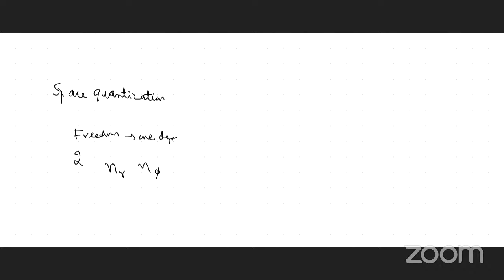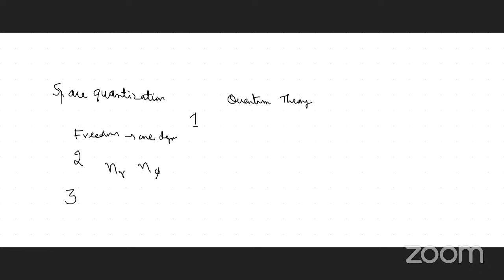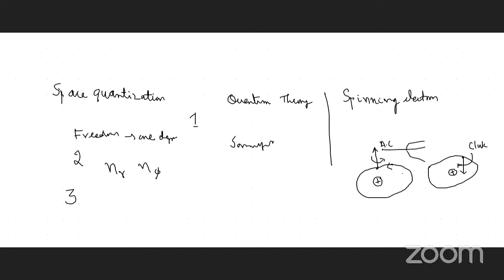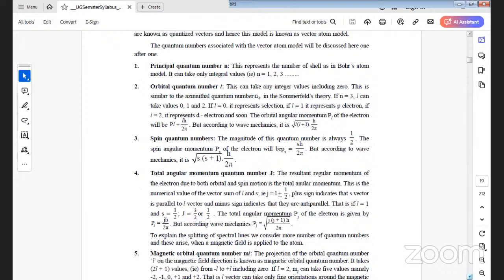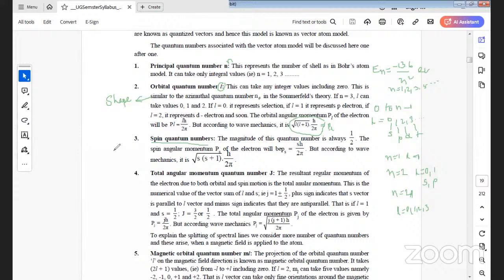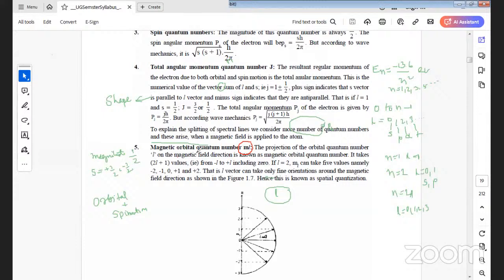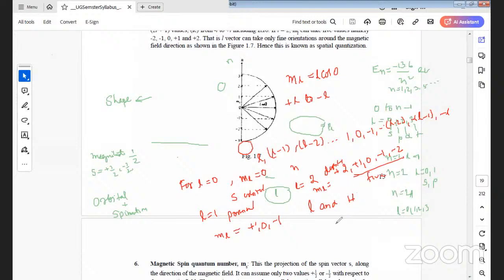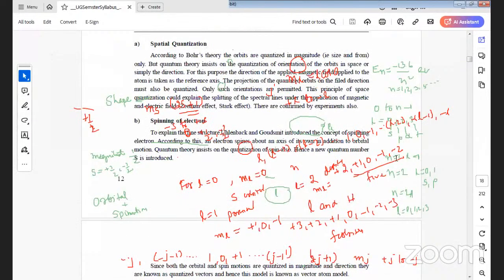UG 6TH SEM PHYSICS (E/M)